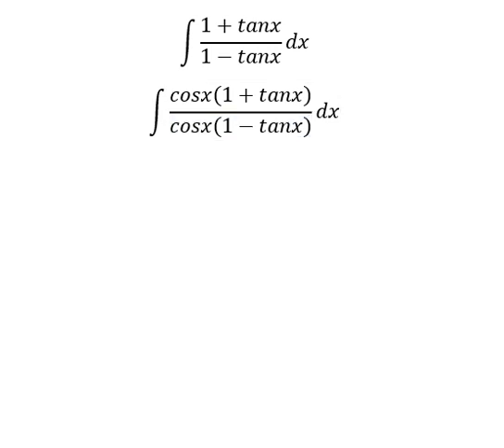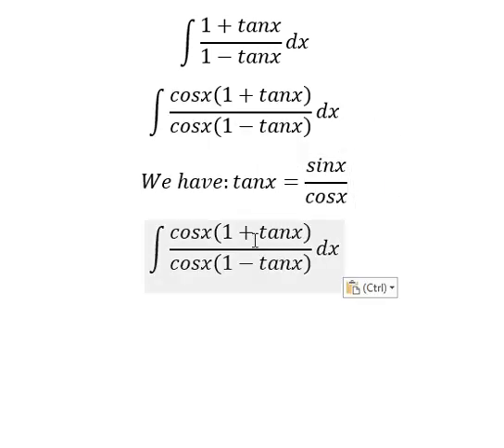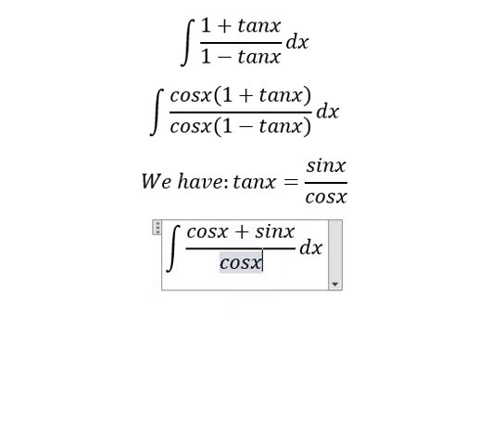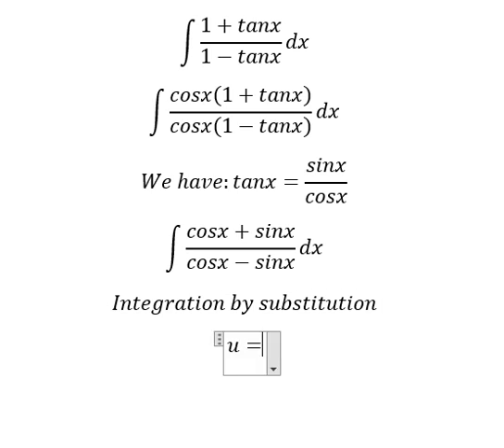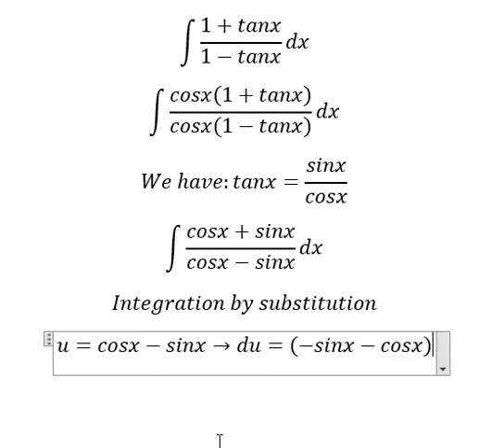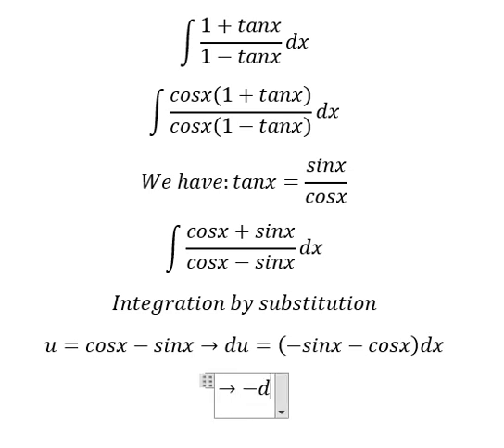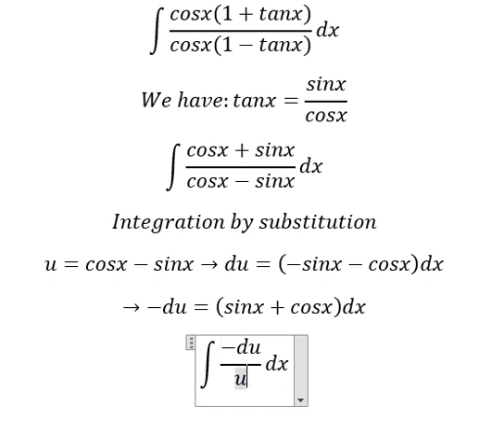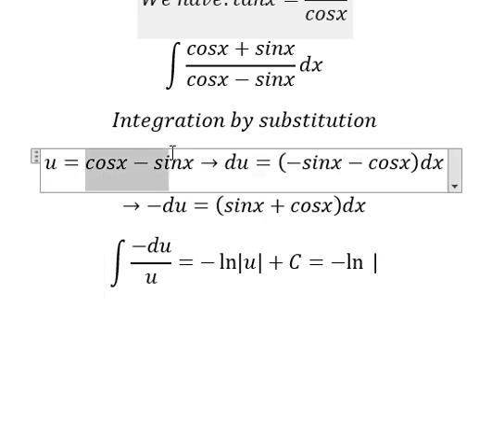Calculus Help: Integral ∫ (1+tanx)/(1-tanx) dx - Integration by substitution - Techniques